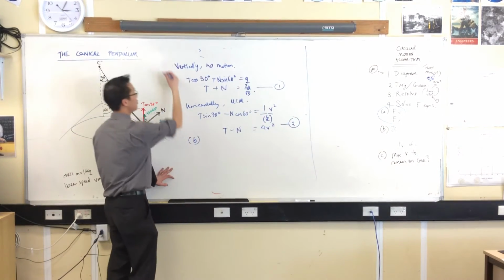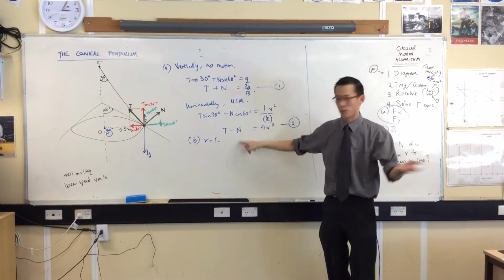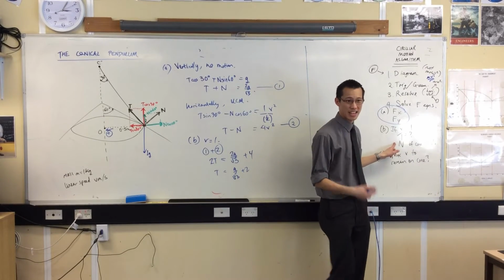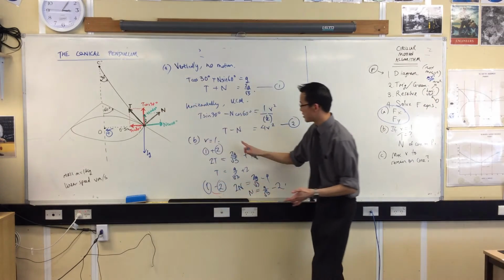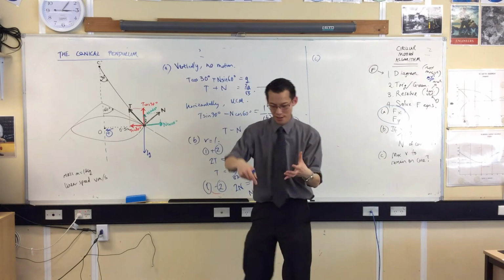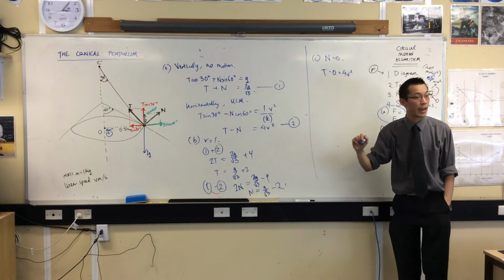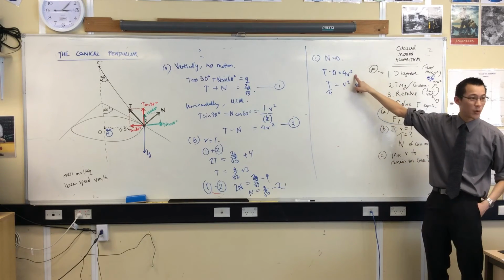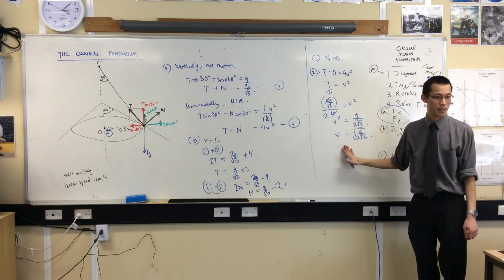Pendulum on Surface of Cone (2 of 2: Determining Maximum Velocity)